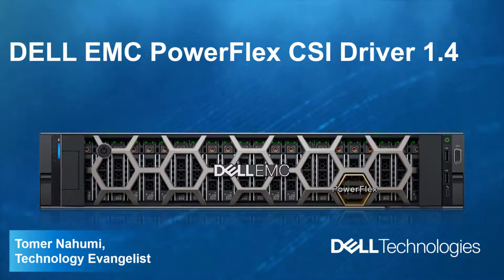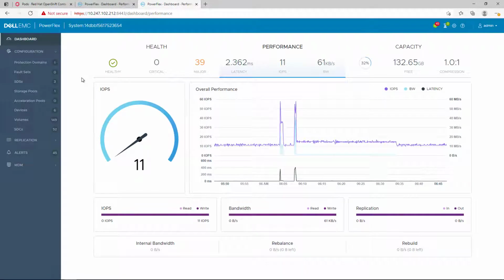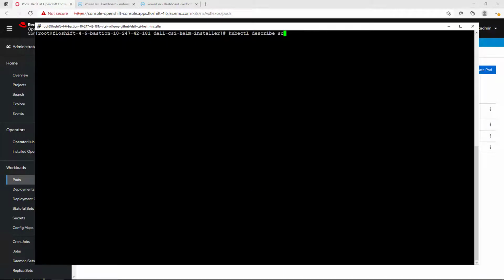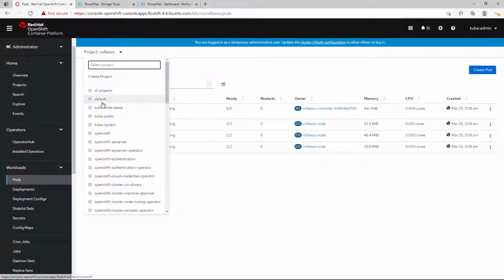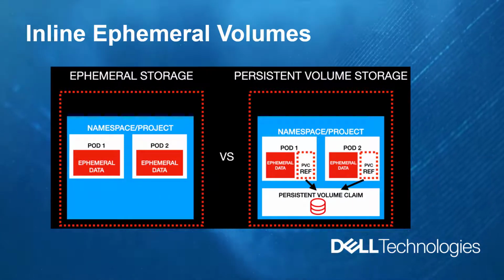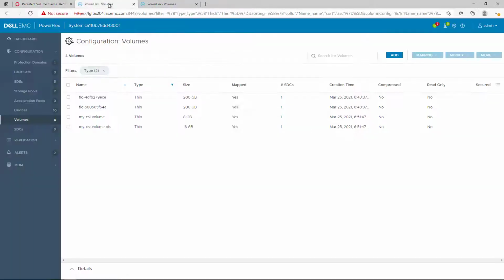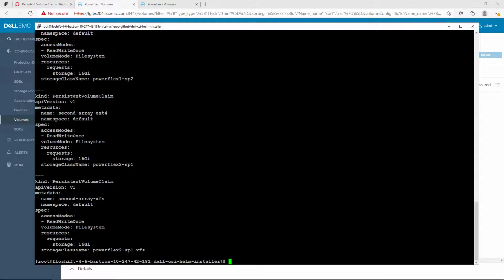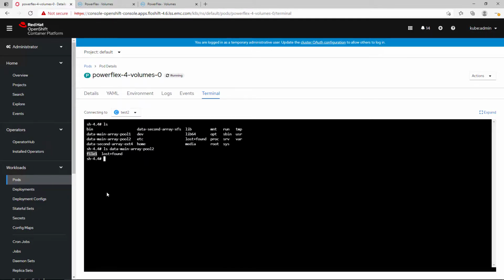Dell PowerFlex Kubernetes CSI 1.4 - New Features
This demo shows the new capabilities of the Dell PowerFlex Kubernetes CSI 1.4 version